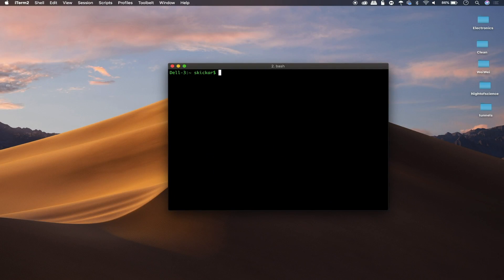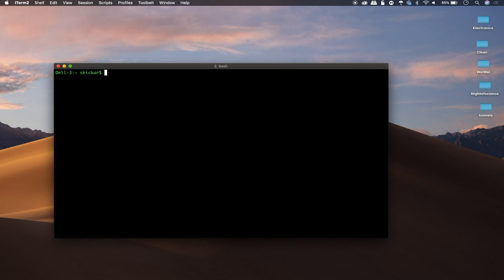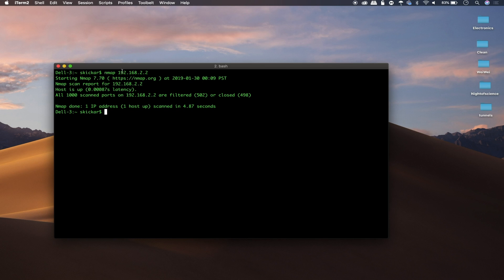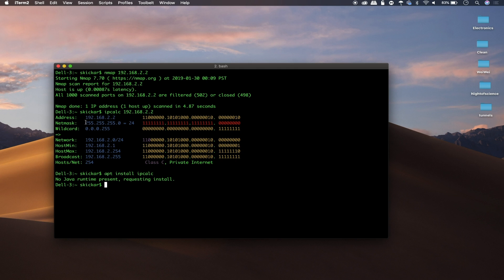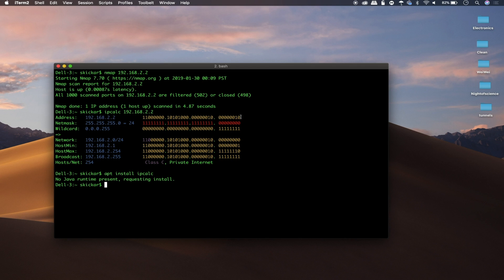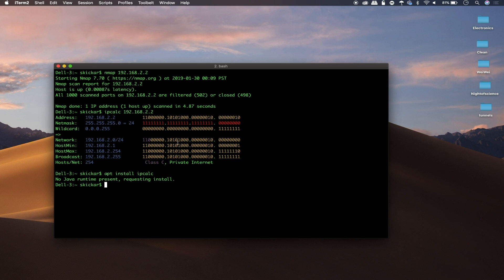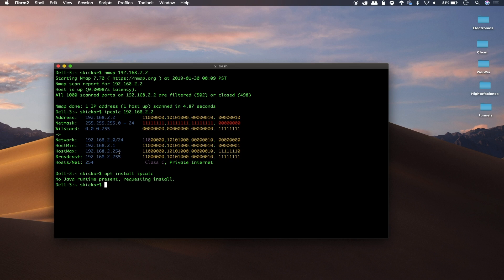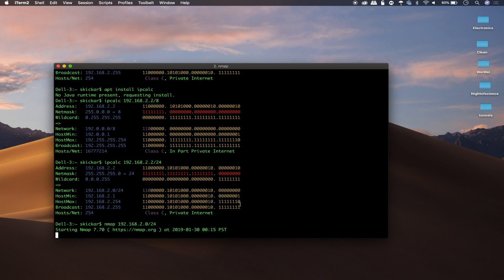Introduction to IPv4 Addresses & How to Use Them to Navigate a Network [Tutorial]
Intro to IPv4 & Calculating Network Range

At some point, you might have noticed that devices on your network all have an IPv4 address associated with it. This address is one of the most common addresses/IDs devices have next to its MAC. On this episode of Cyber Weapons, we'll introduce you to internet protocol 4 (IPv4) and show you how to use it to navigate a network.